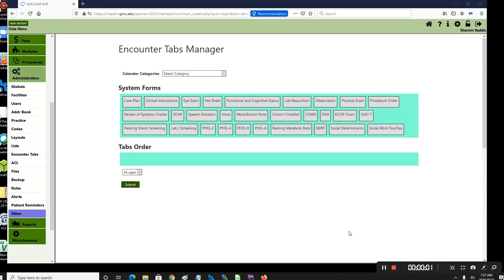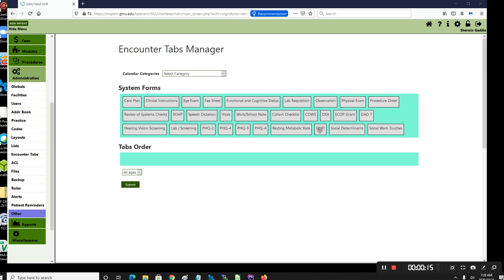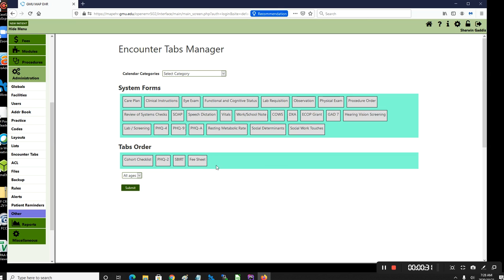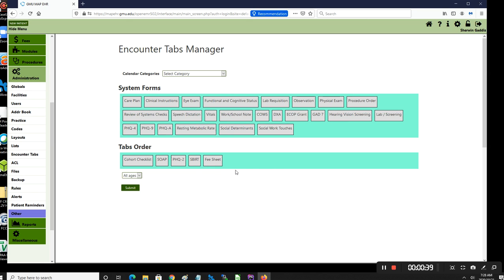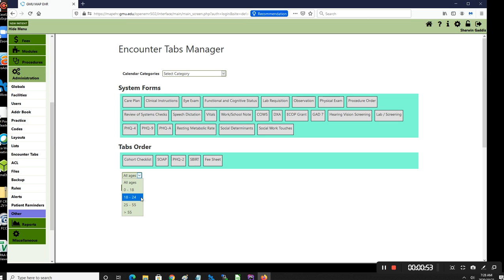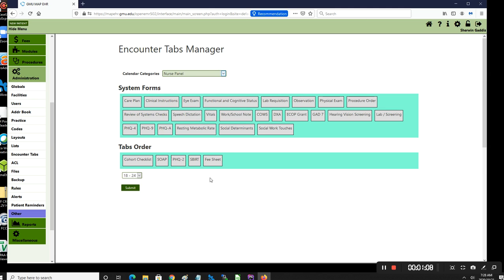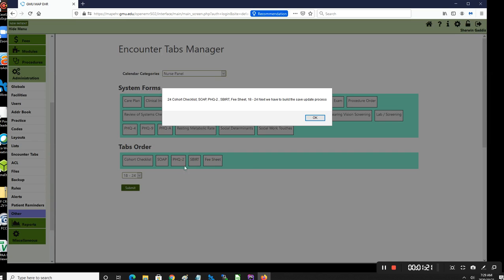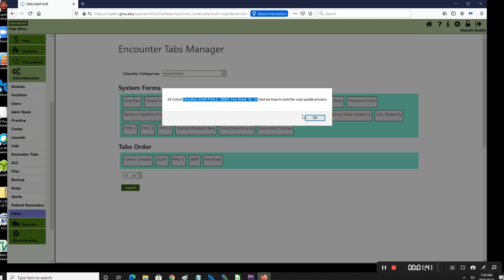The building of the encounter tabs manager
One of the best benefits of this system is that it will make it easier to know which forms need to be filled out for which visit type. So, when bringing on new staff members. They will be presented with which forms are needed. So, less training on memorizing which forms are needed for which visit type. Also, the added time savings overall for not having to open forms one by one can be huge.